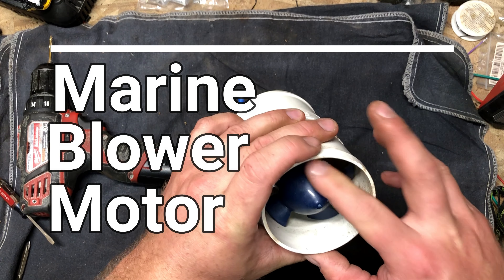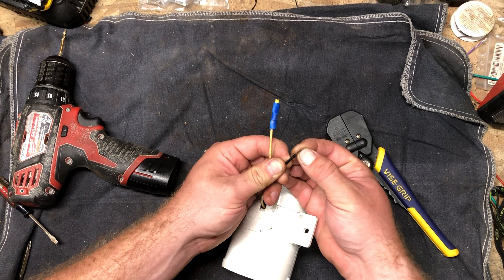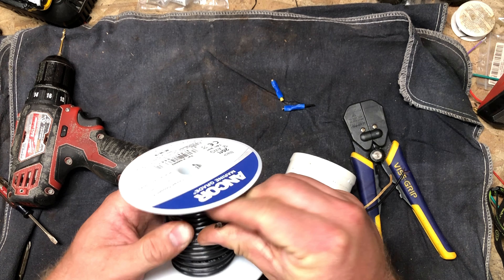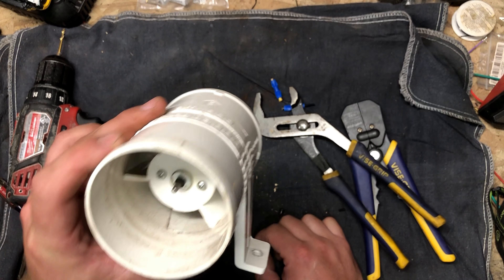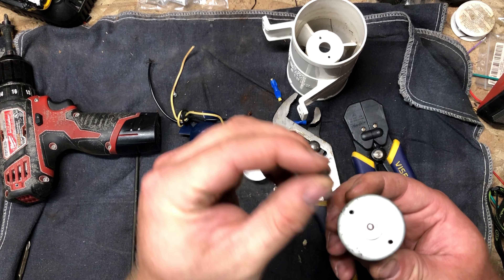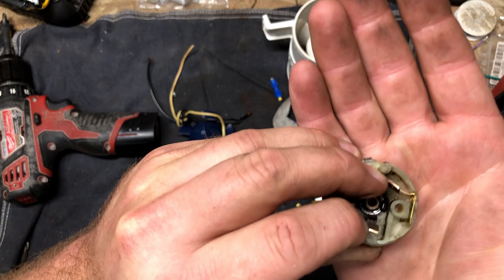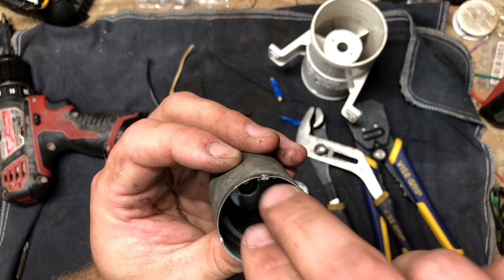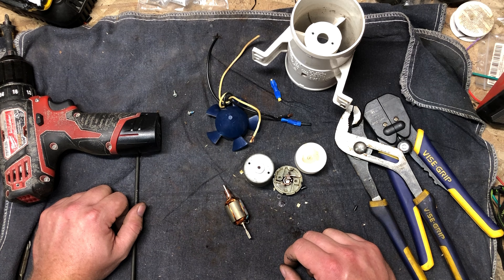Marine Blower Motor